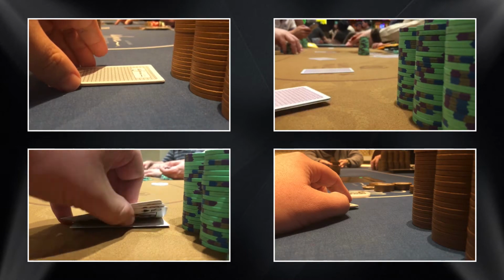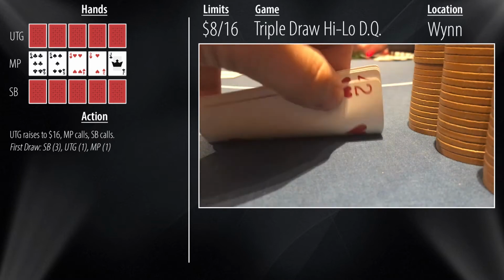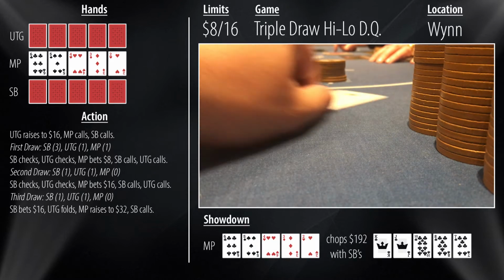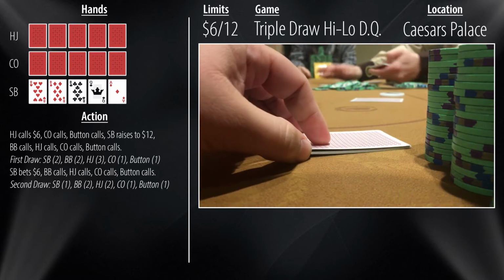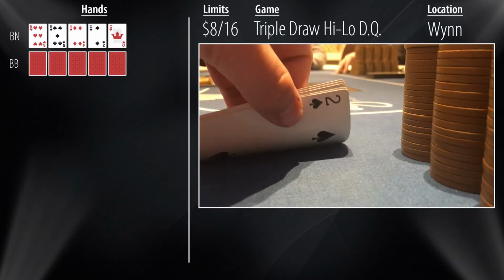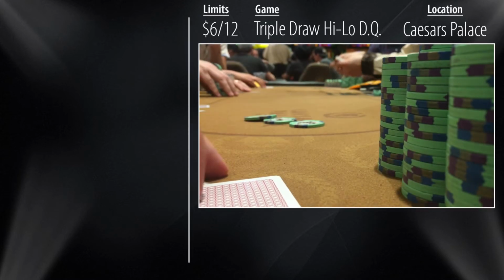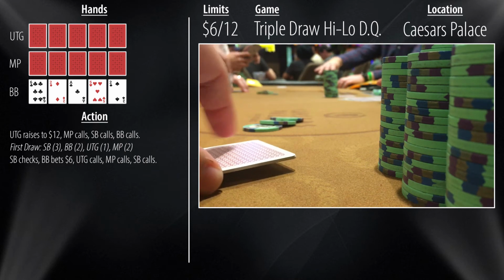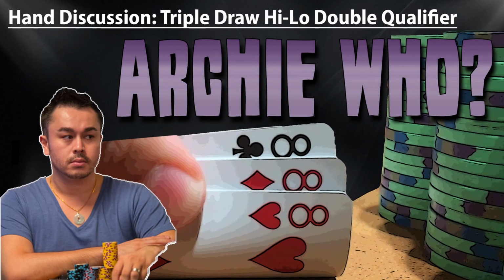Triple Draw Hi-Lo Double Qualifier: Archie Who?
We take a look at four interesting Triple Draw Hi-Lo Double Qualifier - or Archie as it has become known - hands from sessions at both the Wynn and Caesars Palace.

Hand 1: 01:18
Hand 2: 04:23
Hand 3: 07:09
Hand 4: 08:49